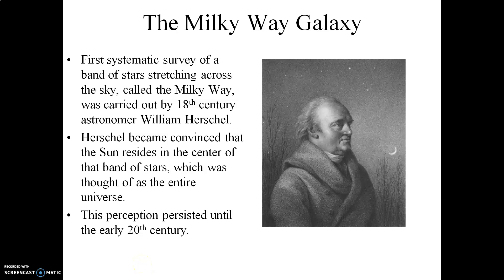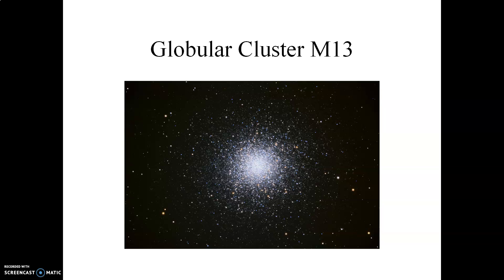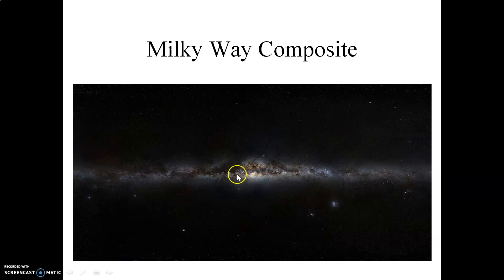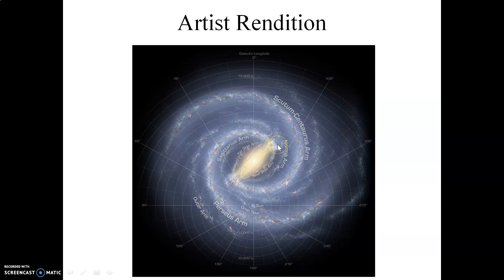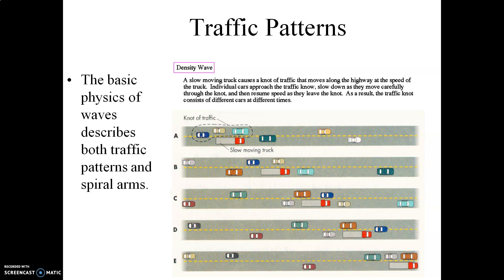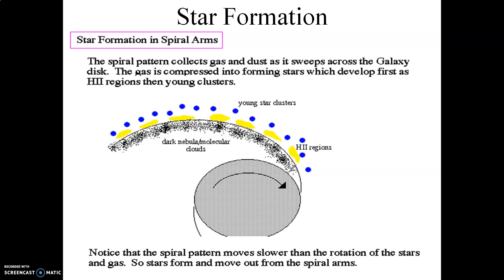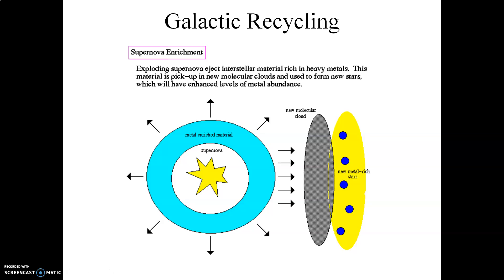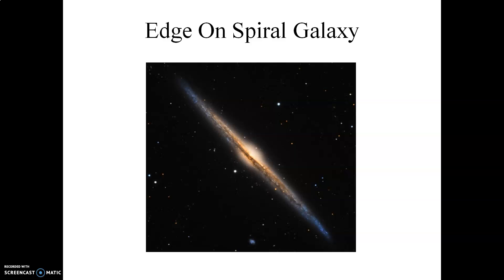The Structure of the Milky Way Galaxy Screencast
This screencast accompanies a lecture delivered in class.